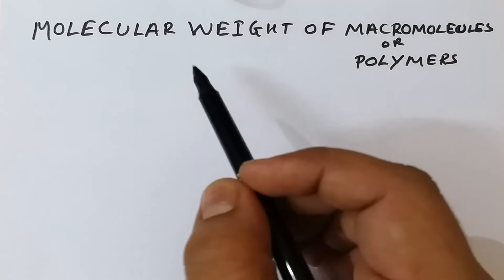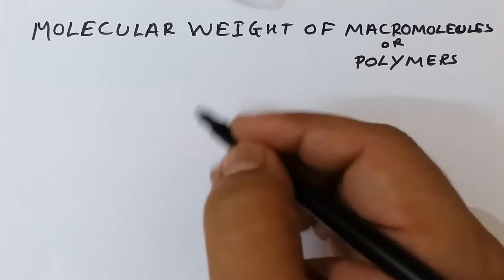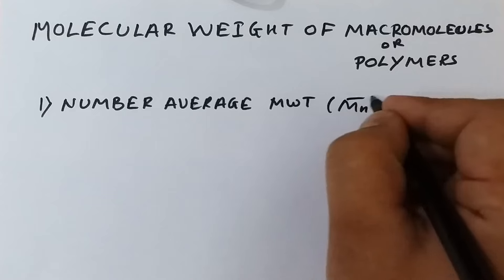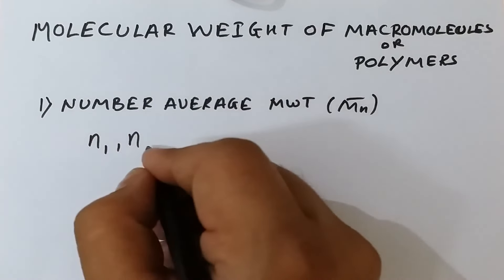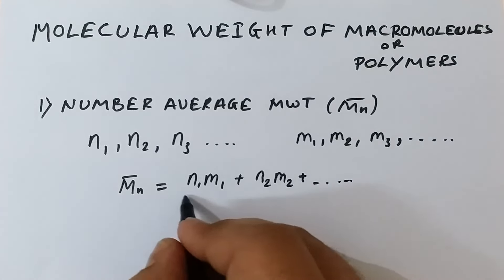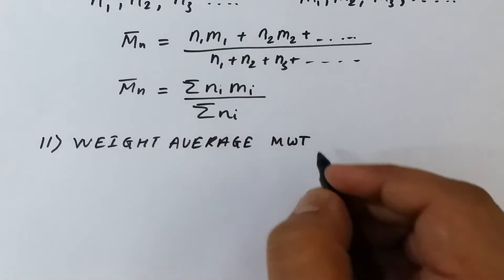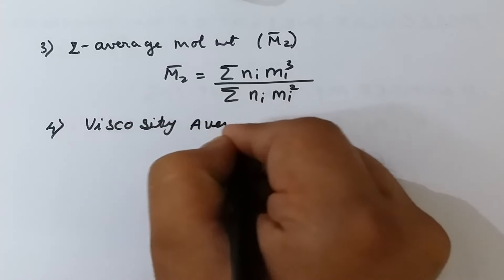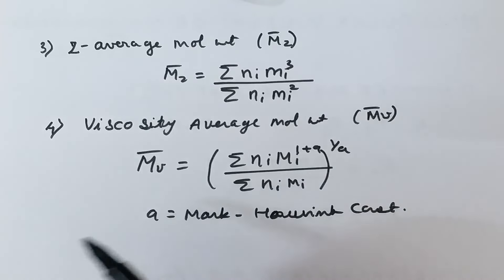MOLECULAR WEIGHT OF POLYMER AND POLYDESPERSITY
NUMBER AVERAGE MOLECULAR WEIGHT, WEIGHT AVERAGE MOLECULAR WEIGHT CAN BE DETERMINED  ALSO POLYDISPERSITY  IS VERY USEFUL FOR DETERMINING THE MOLECULAR WEIGHT OF POLYMER.